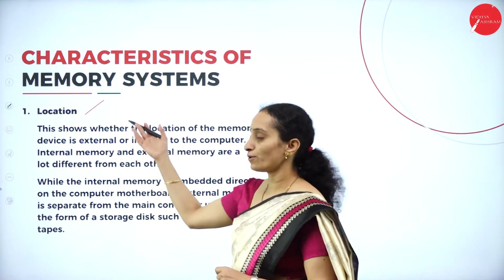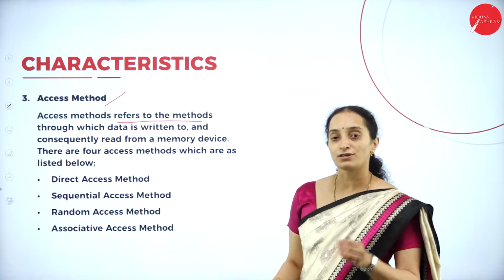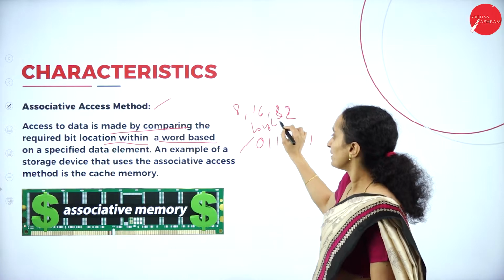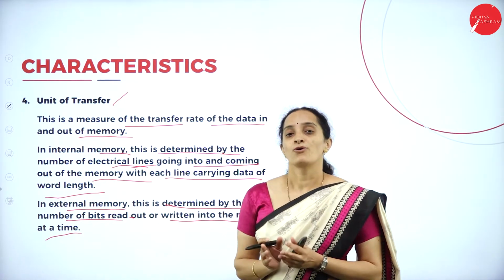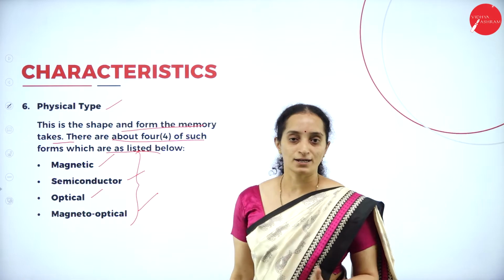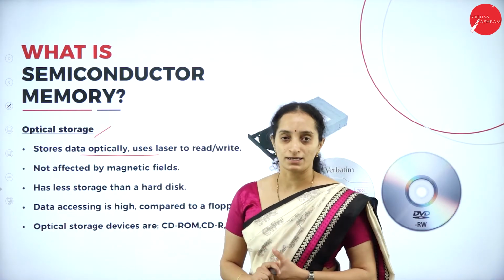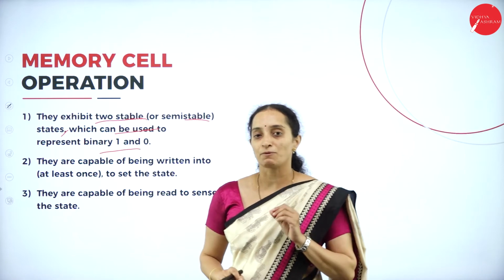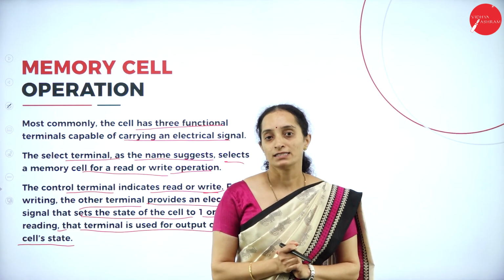DAY 36 | DIGITAL ELECTRONICS | I SEM | B.C.A | CHARACTERISTICS OF MEMORY SYSTEM | L9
Course : B.C.A
Semester : I SEM
Subject : DIGITAL ELECTRONICS
Chapter Name : CHARACTERISTICS OF MEMORY SYSTEM
Lecture : 9